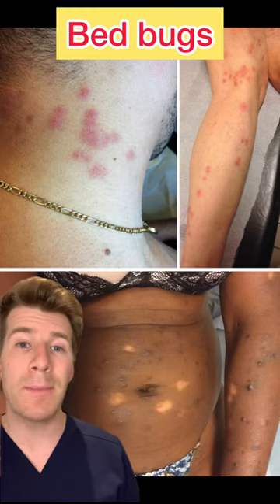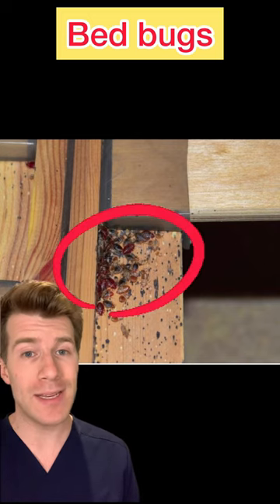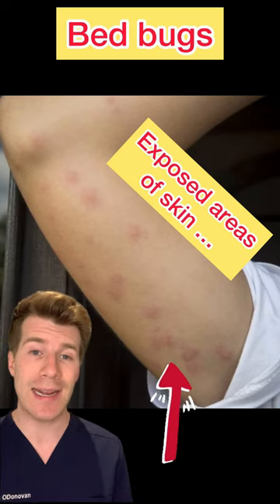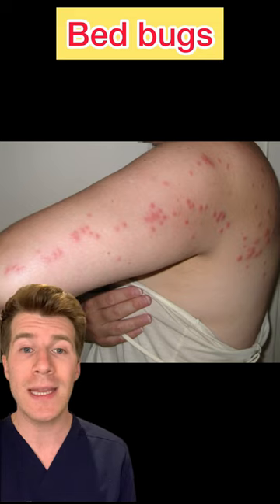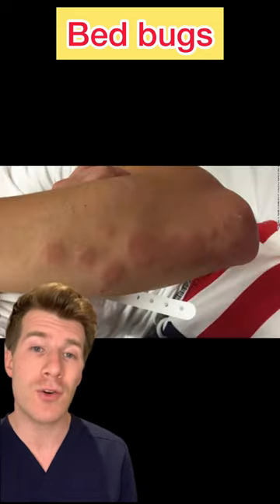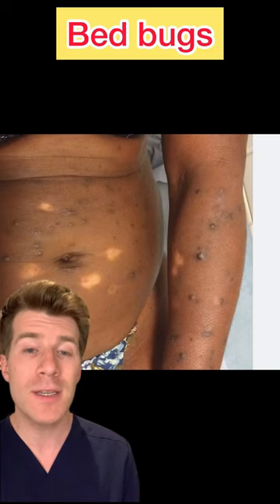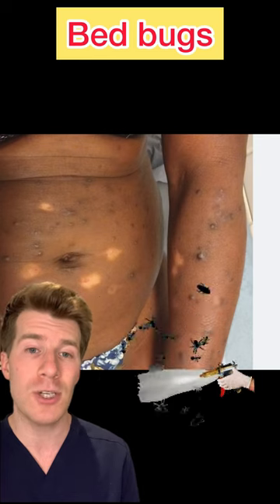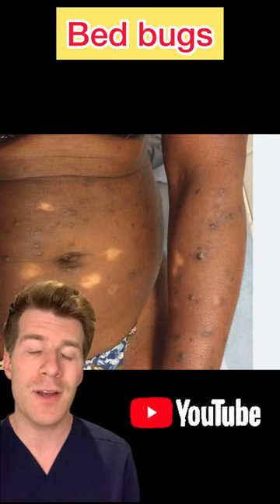BED BUGS EXPLAINED IN UNDER 60 SECONDS